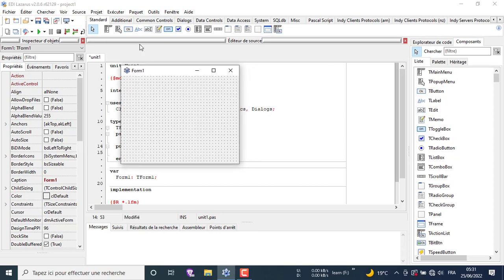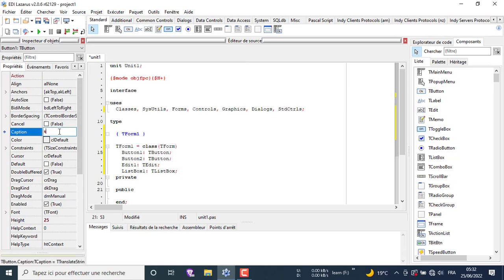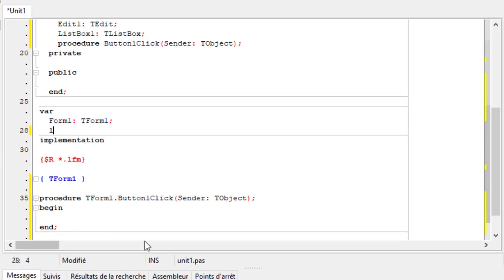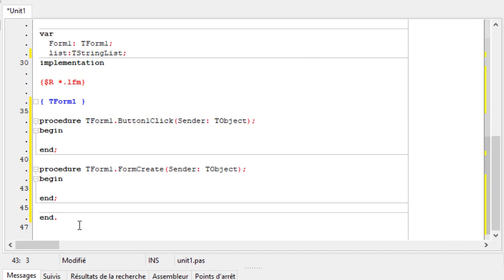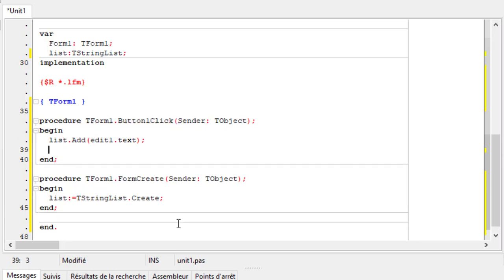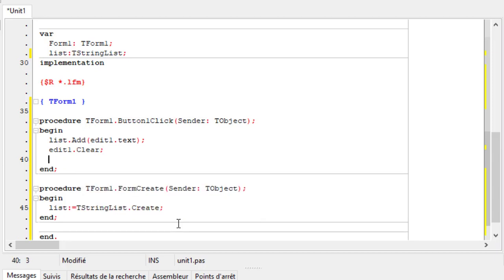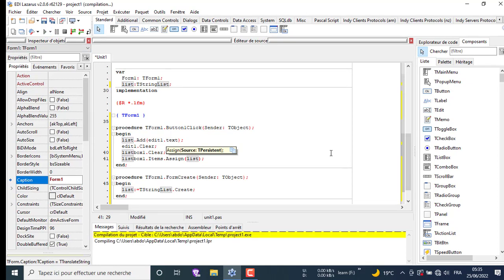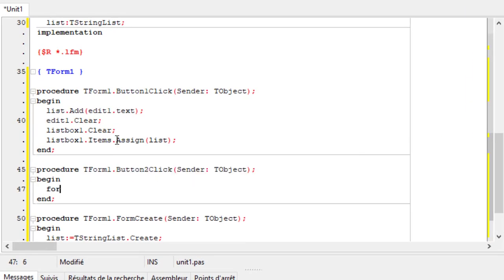TStringList and ListBox